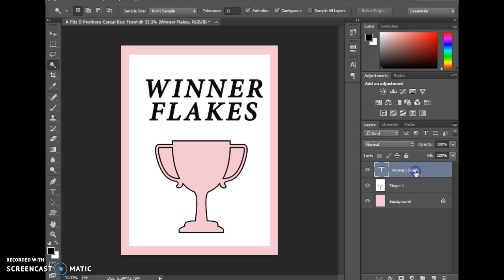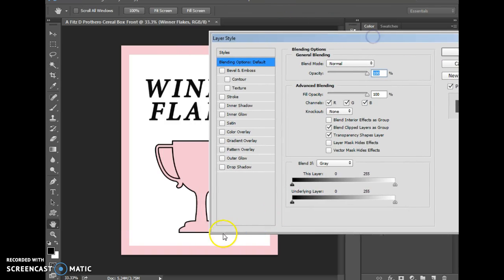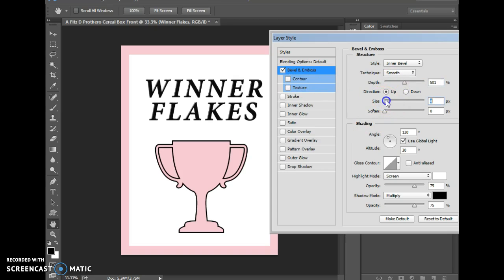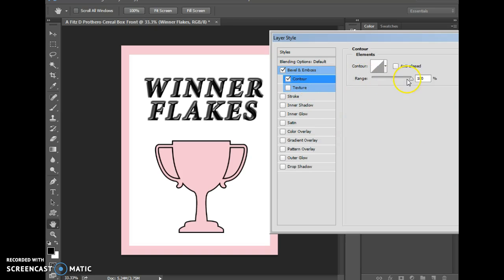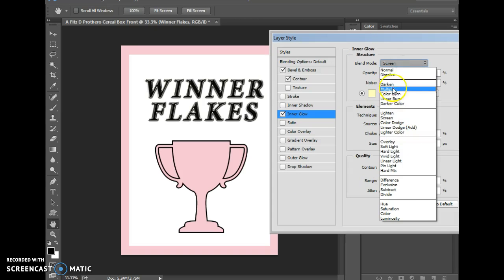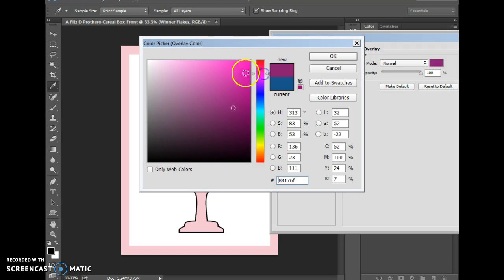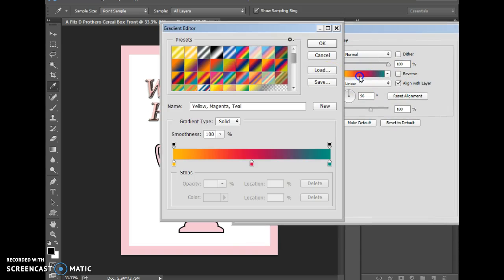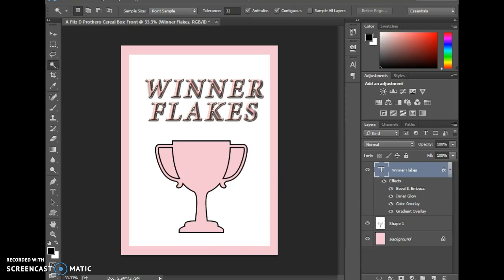How to change font